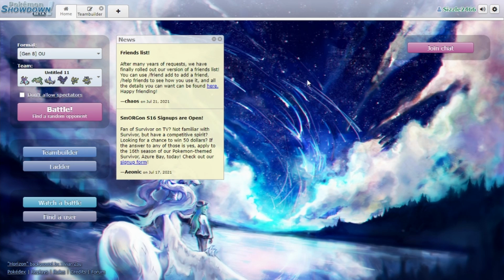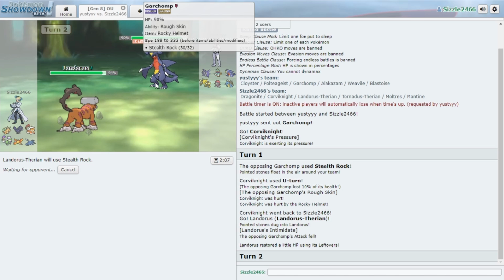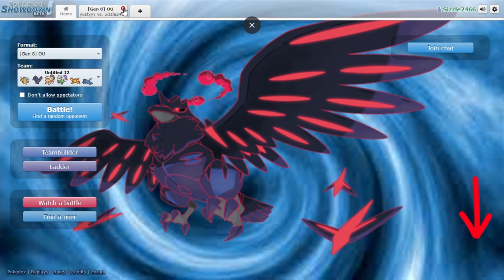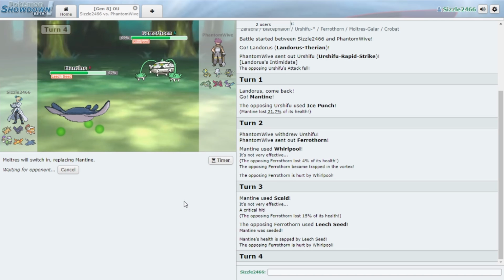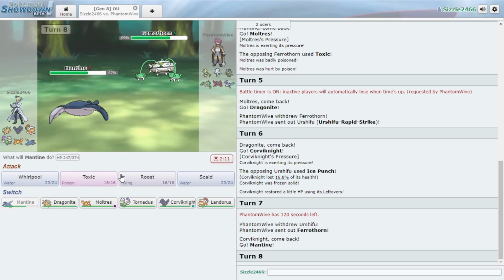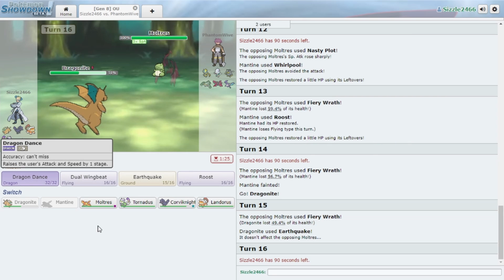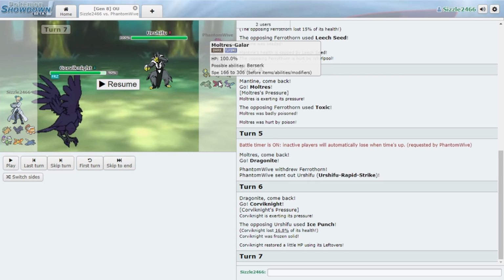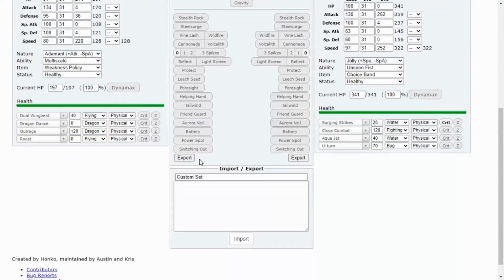Boredom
Flying Friday! My idea for a new series centered around just flying types!

Let me know how it went in the comments and what I can try changing!

SPOILERS

Towards the end, in the Pokemon Calc thing, I made a huge mistake.
It did lv 50 for some reason so its not actually 5hko its 2hko! So that's pretty awesome. You know what else is awesome?